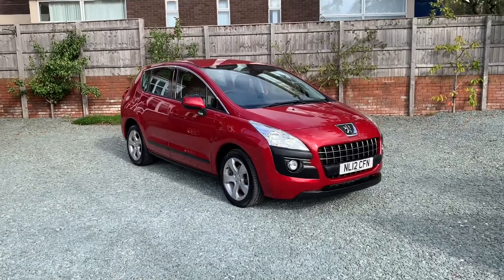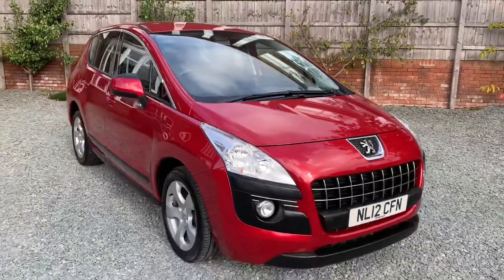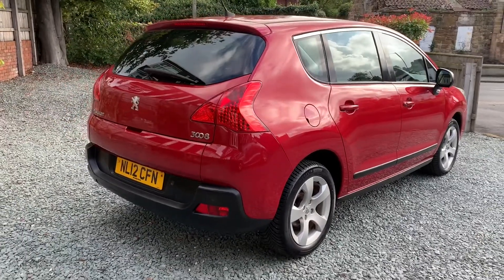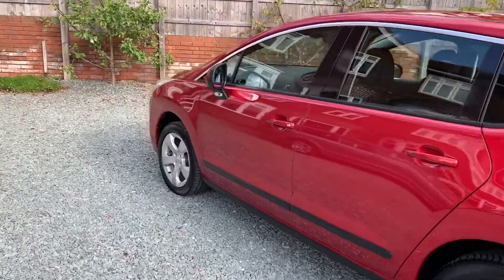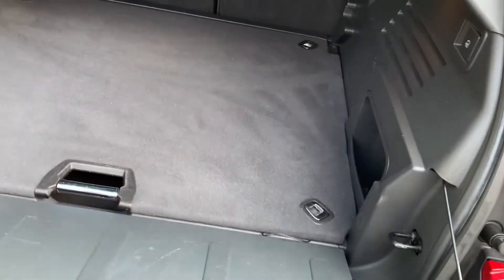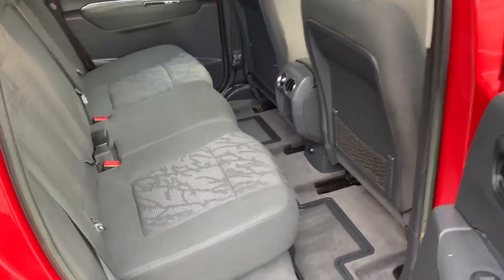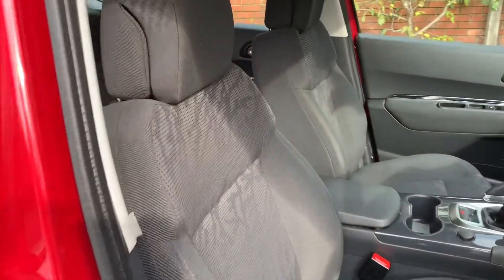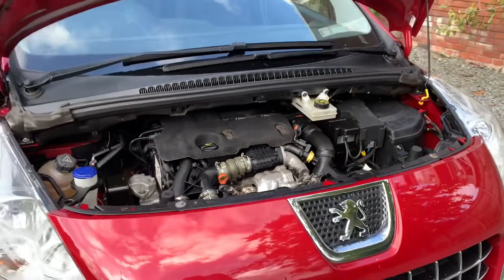Peugeot 3008 Diesel